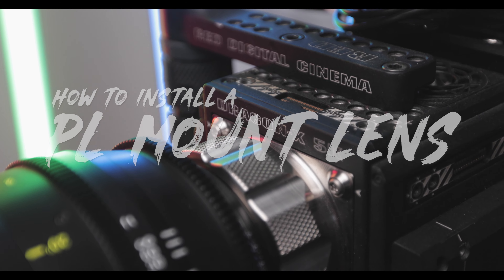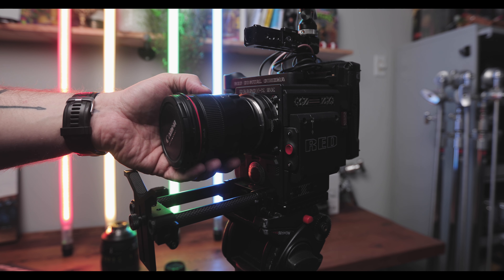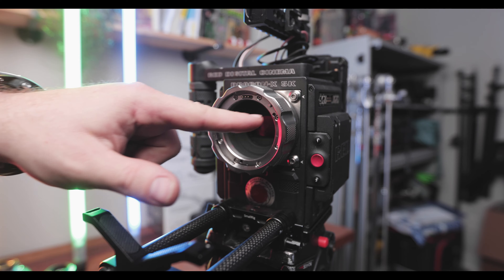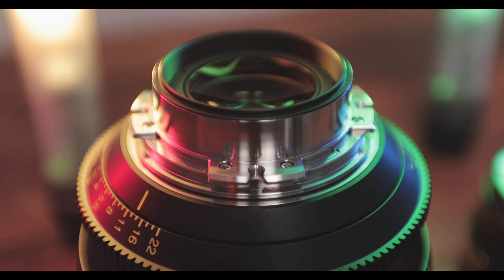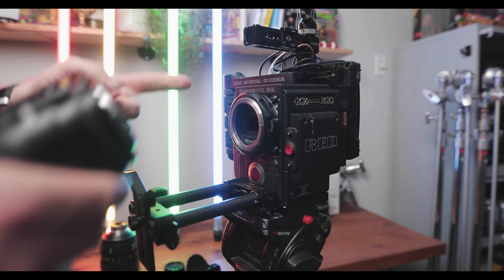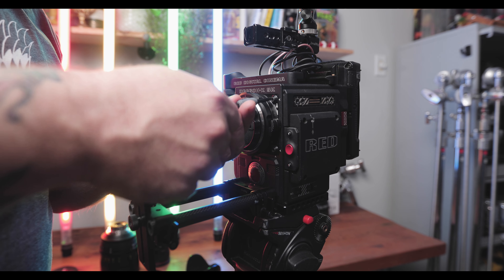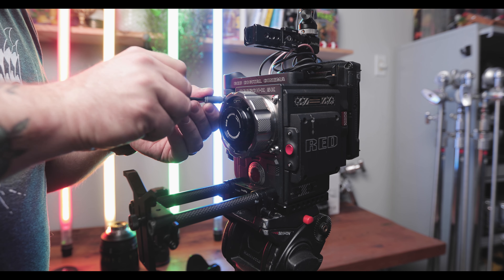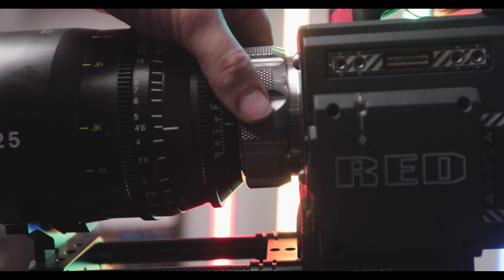How to use a PL Mount Lens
In this video I describe how to install a PL mount on a RED Dragon X and how to insert a PL Mount Lens onto the camera.

This method is for the RED camera system but almost any camera with an interchangeable mount would follow a similar process.

You can also get PL mount adapters for DSLR cameras.

This is for people who've never used a PL mount and explains about how to properly mount the lens and why PL mounts can open up a new world of lenses to you as a film maker.